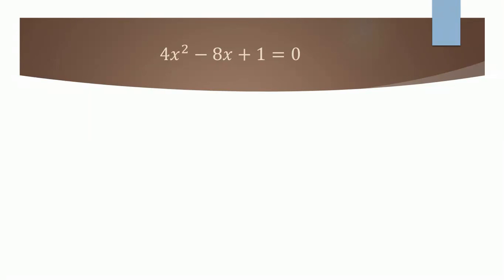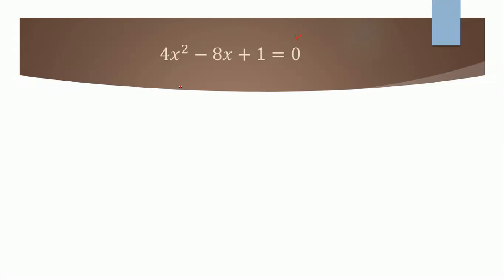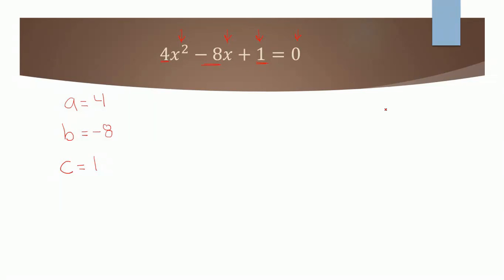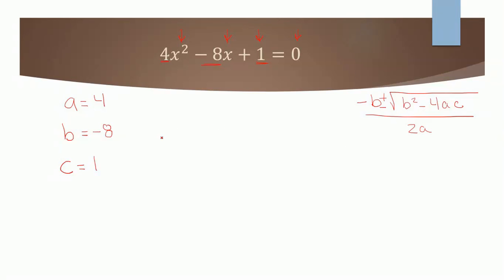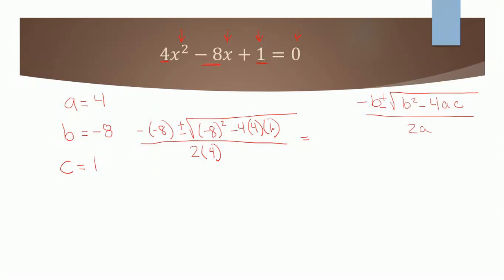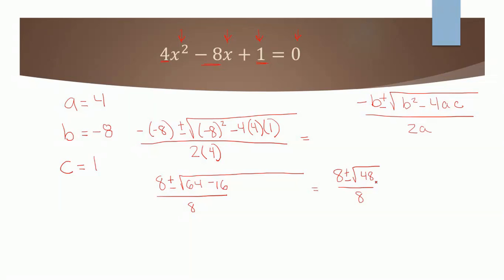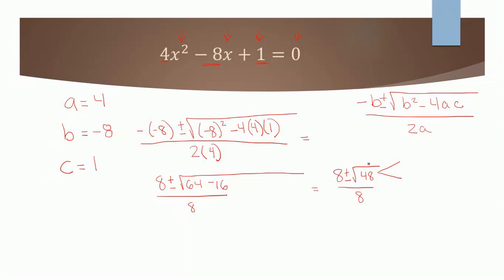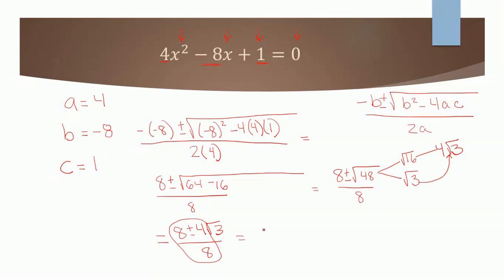Unit 5: Quadratic Formula Review Video